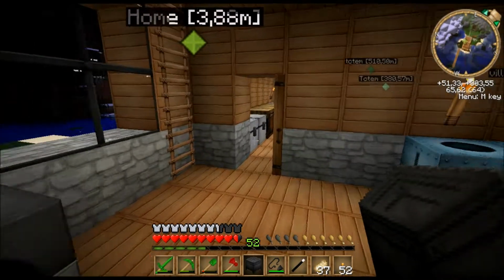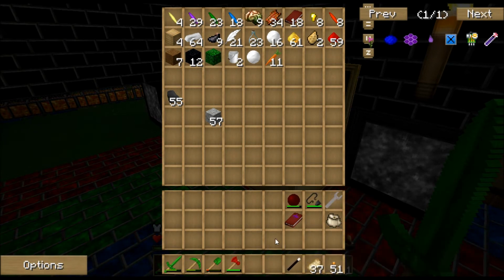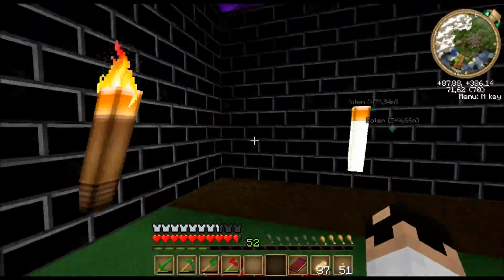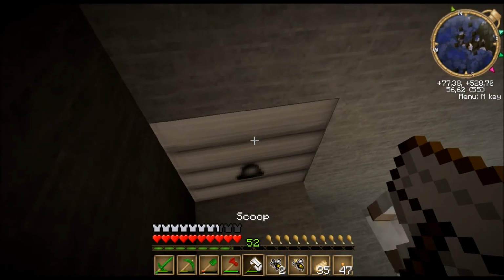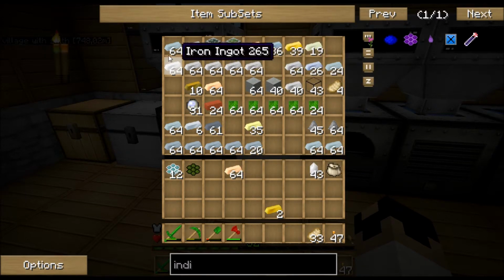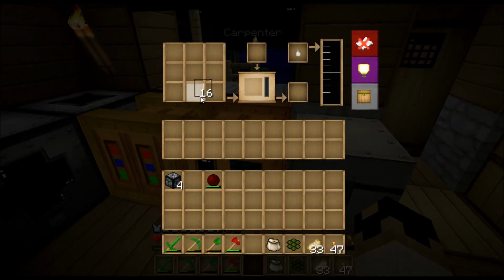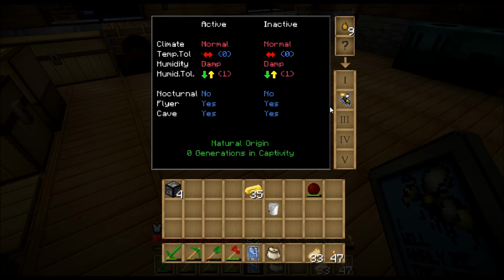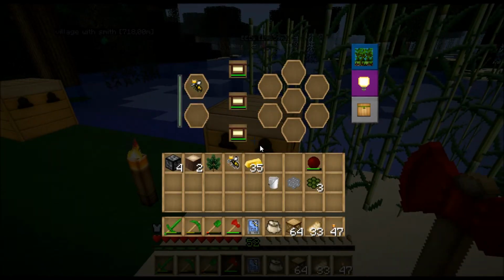FTB Minecraft Episode 11, thaumcraft and more Bees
we do thaumcraft and and start to work with some bees